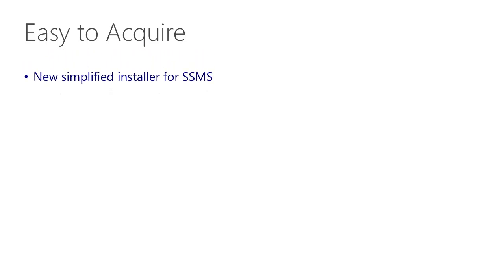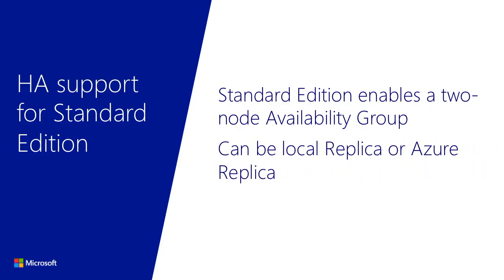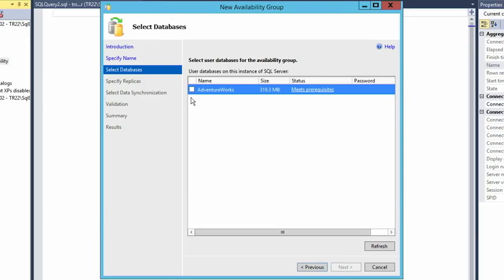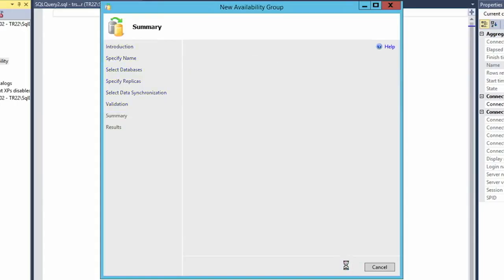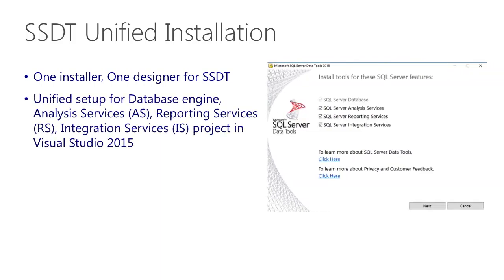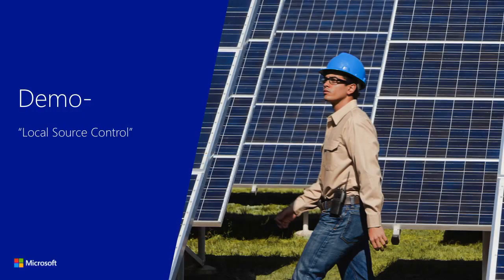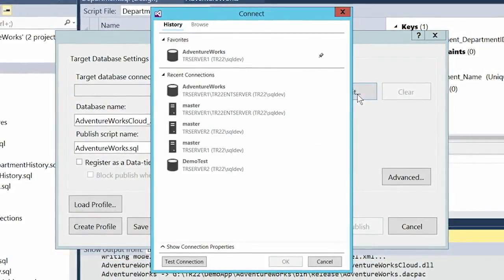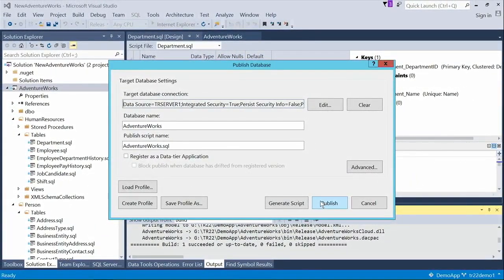Data Driven SQL Server 2016 Tooling Improvements in SQL Server 2016